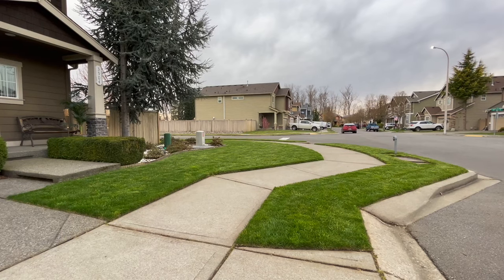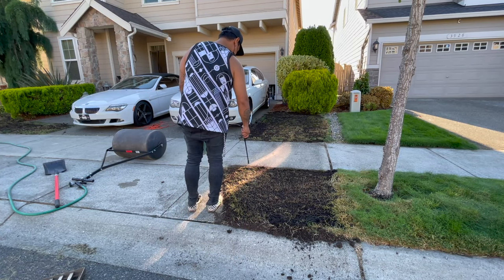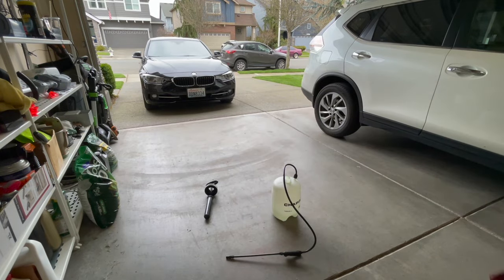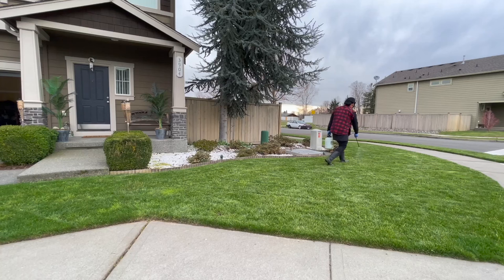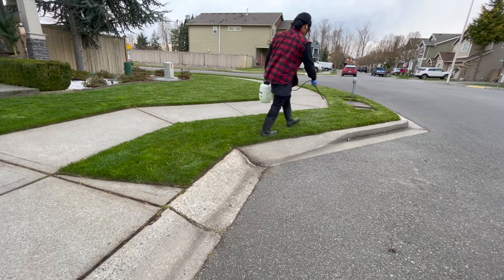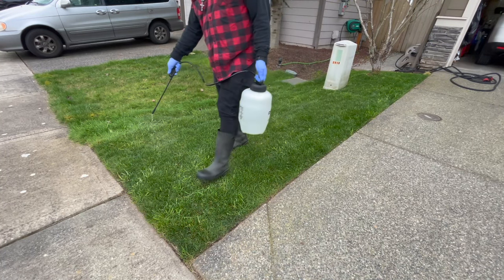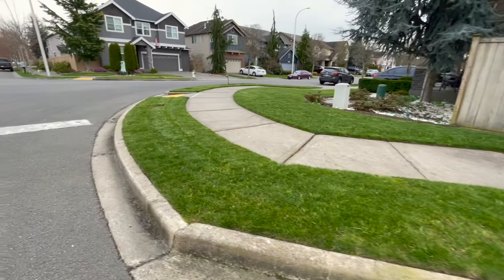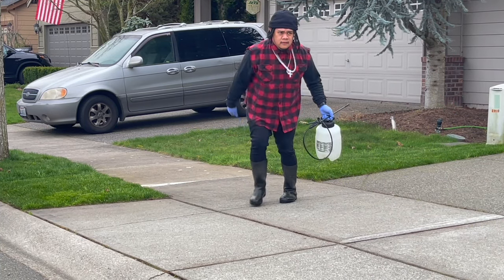TENACITY HERBICIDE ~ PRE / POST EMERGENT ~ HOW TO ~ APPLICATION GUIDE ~ KILL CRABGRASS SUPPRESS POA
TENACITY HERBICIDE pre season guide! Use this to kill and prevent crabgrass, rid of clovers and suppress dreaded POA ANNUA! Get on top of it for an easy lawn season! Tenacity is the way to go for your pre / post emergent needs! I have cool season grass types (kentucky blue, perennial rye, fescues) this is not for use on Bermudagrass when actively growing or St Augustine home lawns

My name is YardBrah and this is my lawn care journey! Once you get to doing this to your lawn send me pictures and videos of your before and afters so I can feature you on my channel!